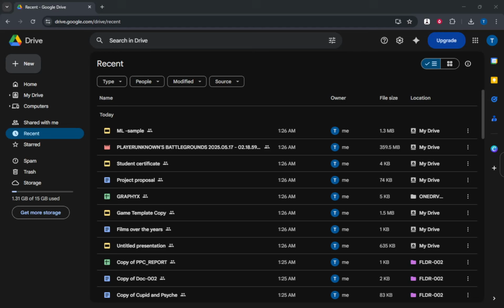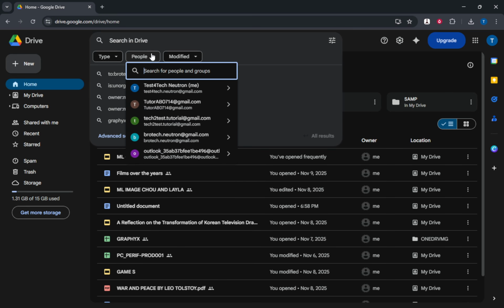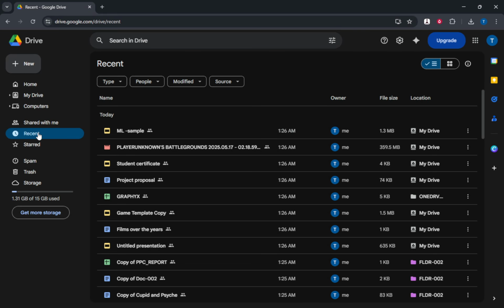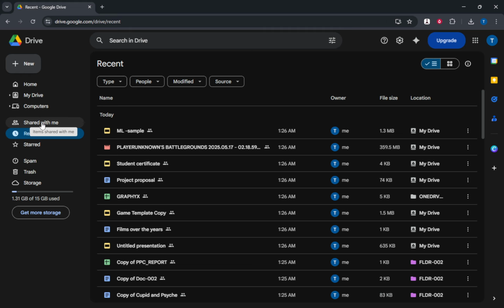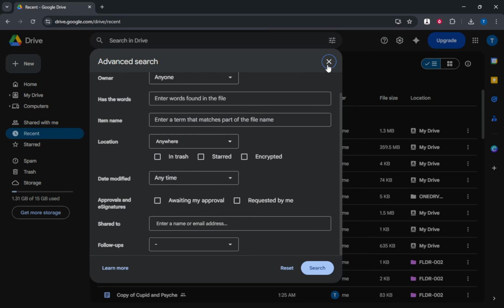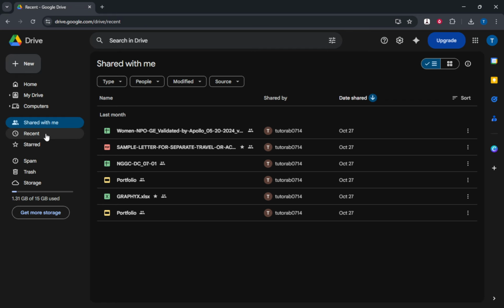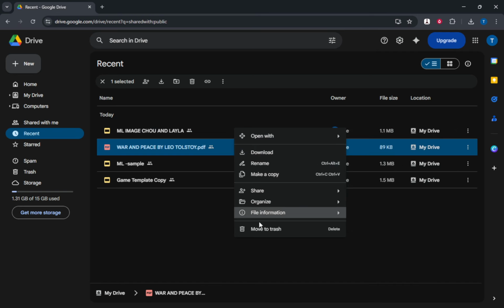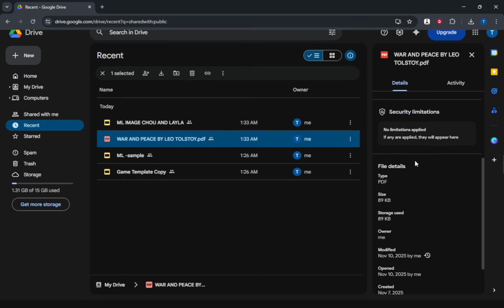How to Search for Files Shared Outside your Organization in Google Drive [2026 Guide]